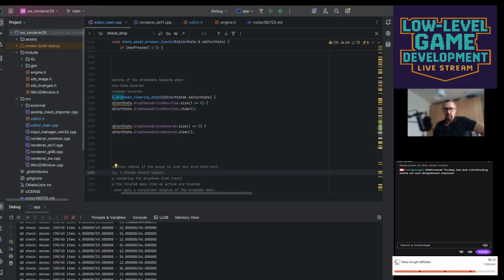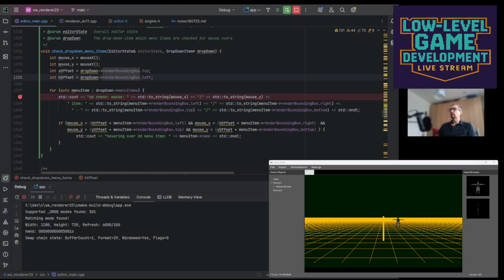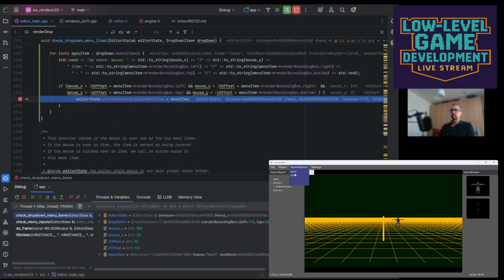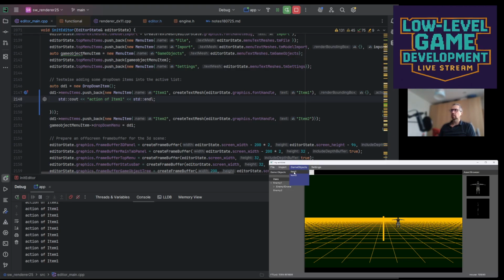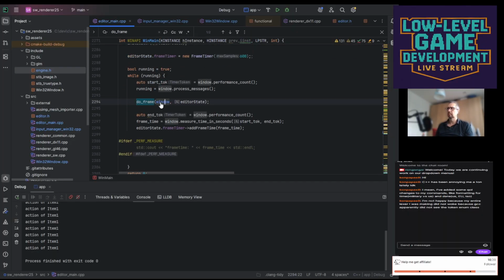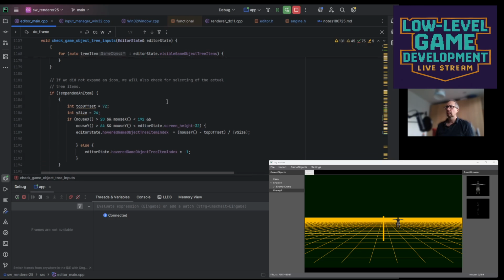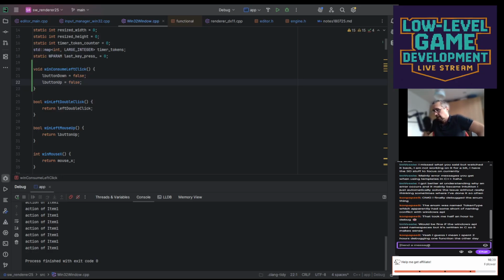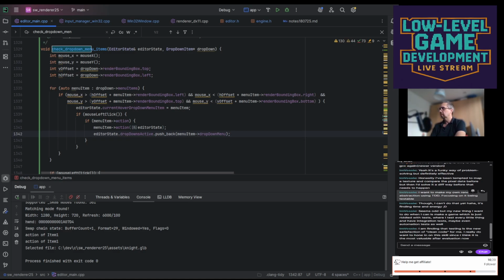Live custom game engine programming with C++ - part 11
Today we are continuing the dropdown rendering and mouse-handling, including binding of click actions! Furthermore we discuss some general develpment topics with chat!